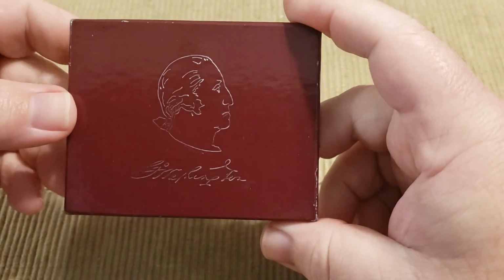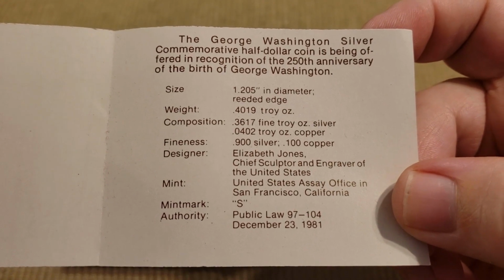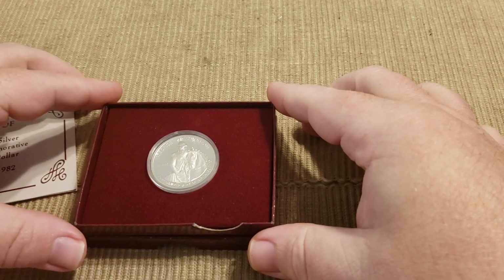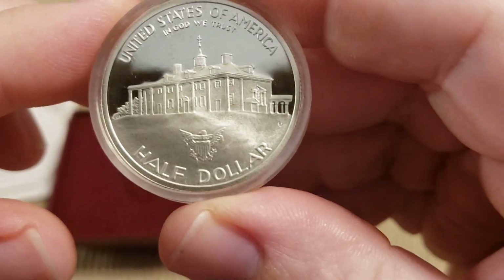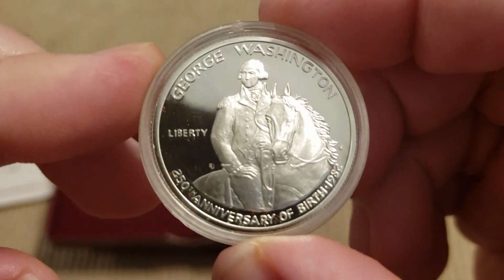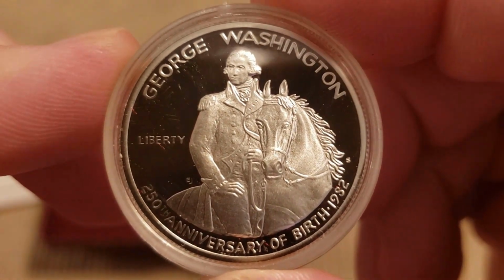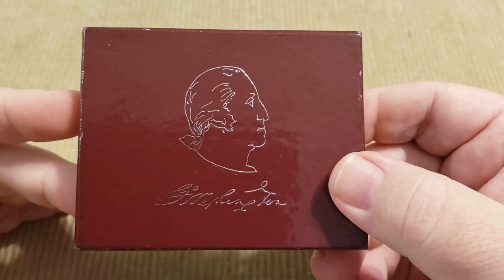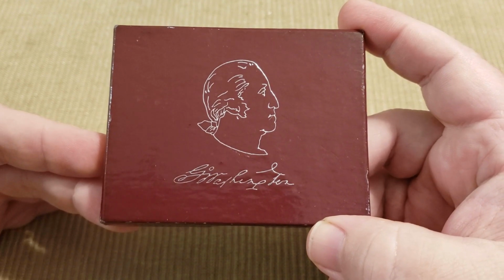400 Friends Giveaway Comment Video! Get your comments in within a week!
We did it!! And it's all thanks to you guys. The growth for the channel definitely slowed between 300 and 400 friends but we are picking up steam!

Mailing address:
Coin Snobz

The scope we use!
Coin 2X2 Flips
Saflip Coin flips
Whitman 2020 "Red Book"
Dansco Coin albums

Eligibility: The 400 Friends Giveaway (the “Giveaway”) is open only to legal residents of the United States (excluding its territories and possessions) and Washington D.C. who are at least 18 years of age at time of entry or have permission of a parent or guardian.(“Entrant"(s)). Void in Puerto Rico, the Virgin Islands and where prohibited.

Prize: The Giveaway allows Entrants to enter random drawings, as described below, on the Coin Snobz YouTube Channel (the “Channel”) for a chance at a 1982 Proof Commemorative Washington Half Dollar (“Prize”). The average retail value (“ARV”) of the Prize is $20.00 The total ARV of all Prizes is $20.00. THE ODDS OF WINNING THE PRIZE DEPENDS ON THE TOTAL NUMBER OF ELIGIBLE ENTRIES RECEIVED.

No Prize substitution or cash alternative is allowed except at the sole discretion Coin Snobz. If a Prize cannot be awarded due to circumstances beyond the control of Coin Snobz, a substitute prize of equal or greater retail value may be awarded. The Winner will be solely responsible for all federal, state and/or local taxes, and for any other fees or costs associated with the Prize received.

Giveaway Period: The Giveaway shall begin at 10:01 a.m. Mountain Time ("MST") on 02/13/2020, and shall end at 10:01 a.m. MST on 02/20/2020 ("Giveaway Period").

Get your comments in within a week! (“Video) and  (c) place a comment (“Comment”) on the Video (together the “Entry”) and be a public subscriber. ONLY ONE ENTRY IS PERMITTED PER PERSON.

Winning:  The winner of the Giveaway (“Winner”) shall be chosen by the Sponsor based on the use of a random YouTube comment picker. The Winner shall be chosen during the time of filming the winner announcement video at 10:01 a.m. MST 02/20/2020.

Prize Claim: The Winner will be notified within at the time of the drawing via the announcement video. If a Prize goes unclaimed or is forfeited by the Winner, the Prize may not be re-awarded, in Sponsor’s sole discretion. Other restrictions may apply.

Coin Snobz shall have the right, at its sole and absolute discretion to refuse any Entry whatsoever made by Entrants which it finds to be in violation of these Official Rules or which it finds in its sole discretion to be otherwise objectionable for any reason.

For the contests and giveaways held during our live streams and through our channel, you must be of legal age or have parental permission to enter. All Stream or Video Winnings MUST be claimed within 7 days of the date of the stream or video. Winners are determined by the hosts and, when necessary, the moderators.